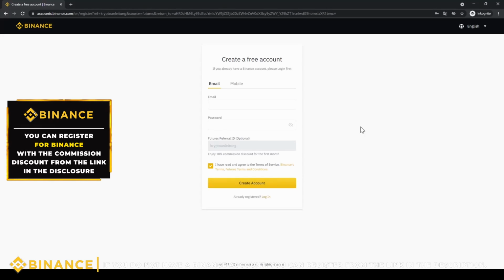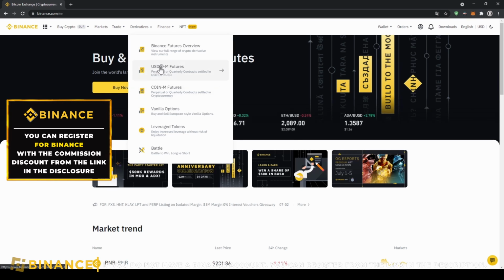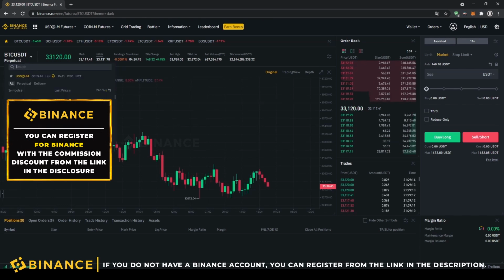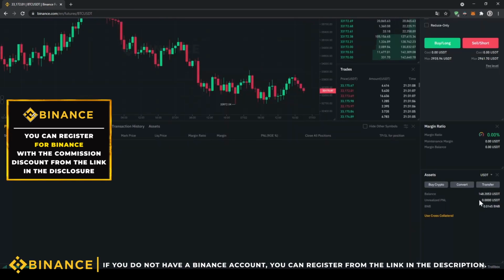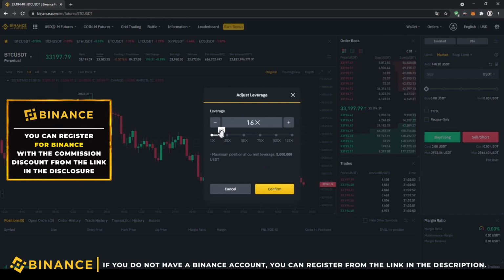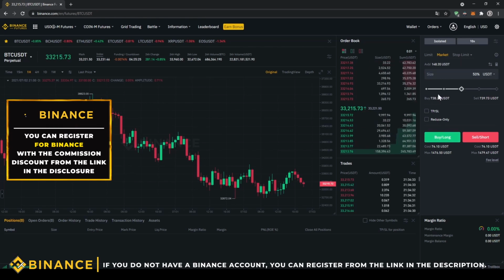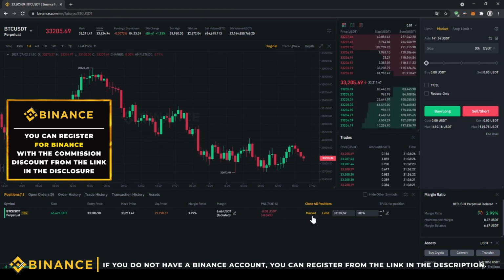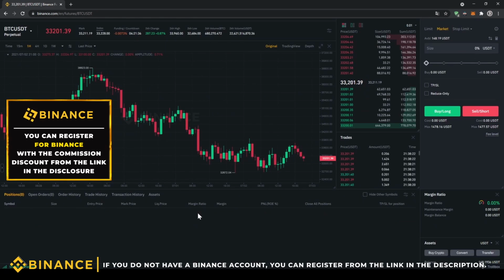Binance Futures Trading Tutorial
📢 Hello friends, in this video,I talked about how to do Binance Futures. You can get the best understanding of Binance Futures by watching this video. If you have questions, you can leave them in the comments section. I wish everyone good luck.

Thinking of the Crypto Aktuel channel Cryptocurrencies will definitely take an important place in our future. We think that Cryptocurrencies will become the center of monetary systems in the future. In this world, which is renewed in the economic field, we must have knowledge about Cryptocurrencies for our present and future. Knowledge of using exchanges, coin knowledge, graphic knowledge, the details of the projects of the coins are basically the ones we need to learn first. Our channel aims to serve as an education and also to convey to you the innovations in the world of Cryptocurrencies.